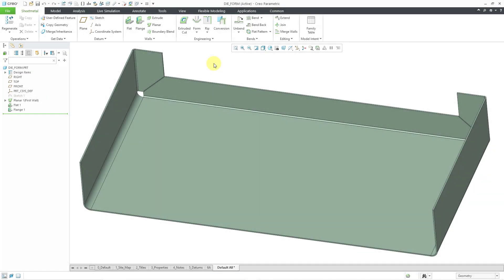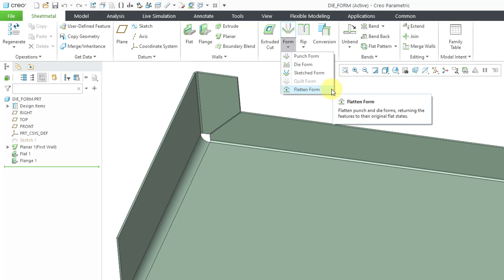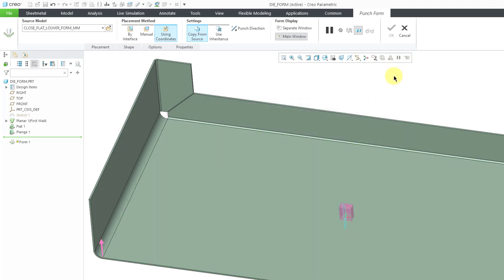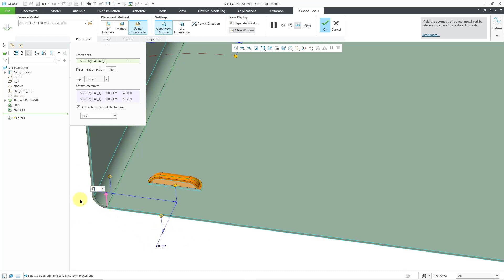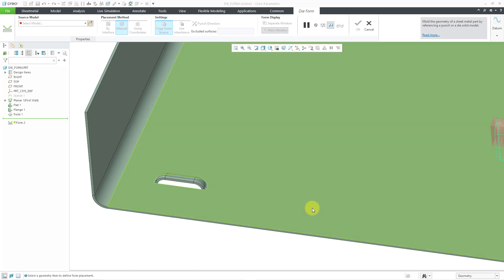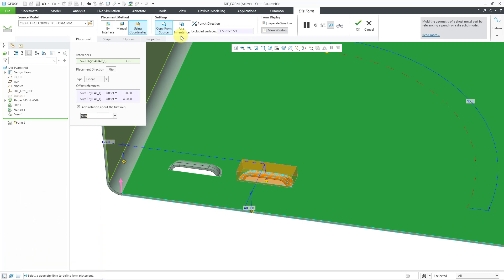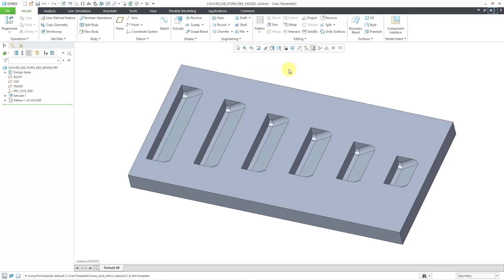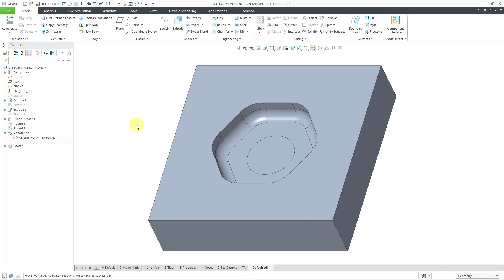Creo Parametric - Sheet Metal - Die Forms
This Creo Parametric tutorial shows how to create Die Forms in a sheet metal part, by contrasting them with Punch Forms.

It is recommended that you watch the following videos first:
1. Punch Forms
2. Sheetmetal Forms from PTC
3. Punch Form Reference Models
4. Forms with Inheritance

Thanks,
Dave